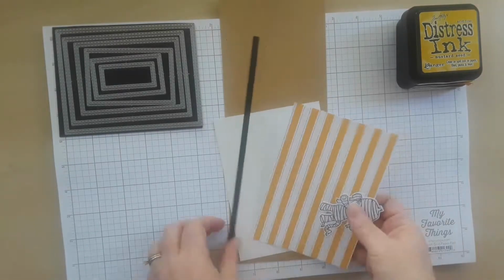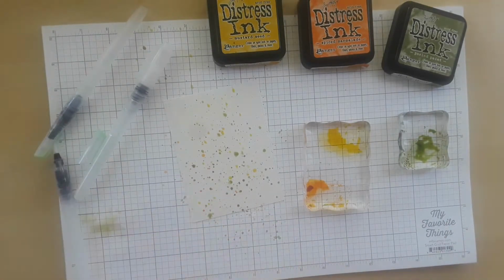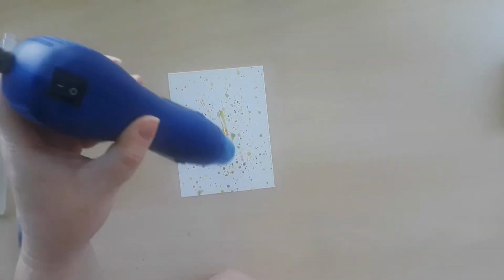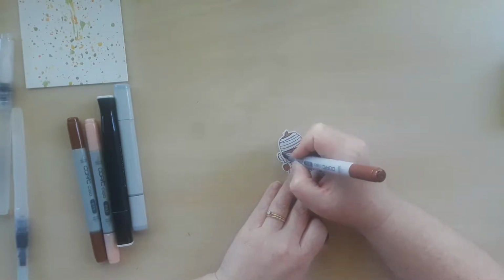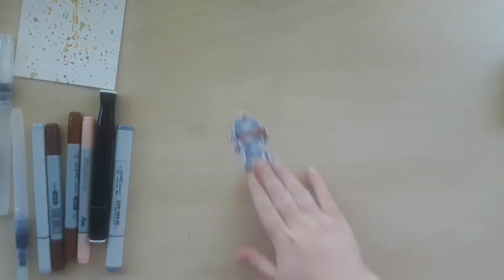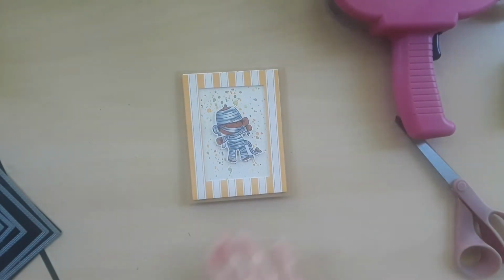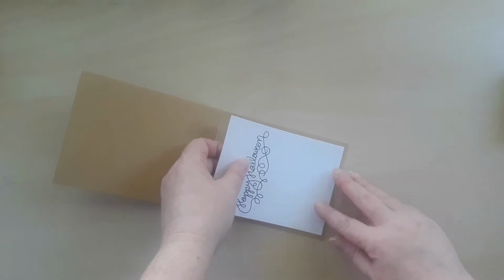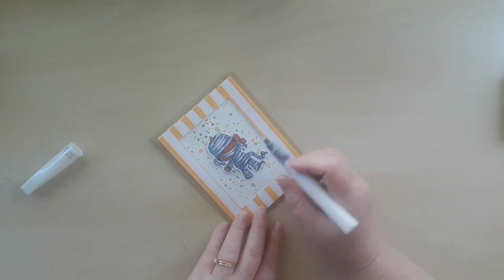13 Days of Halloween Cards - Day 2 - Featuring CC Designs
Today is Day 2 of the 13 Days of Halloween Cards.  I keep the design of this card simple today.  I really like the ink splatter look and wanted that to be my background.

The Mummy Monkey stamp is discontinued.  You can create this card using images and papers that you have in your stash.

I hope you enjoy and get inspired.

Supplies:
Mummy Monkey Stamp
Distress Ink:  Mustard Seed, Spiced Marmalade, Peeled Paint
Nuvo Drops:  Woodland Green Nuvo Crystal Drops, Ripened Pumpkin Nuvo Crystal Drops, White Blizzard Nuvo Glitter Drops
Wink of Stella Clear Glitter Brush:
Kraft Card Stock: